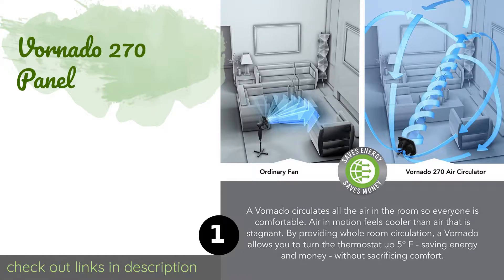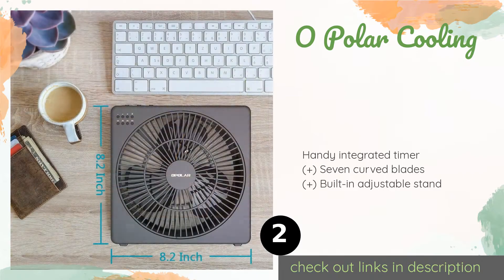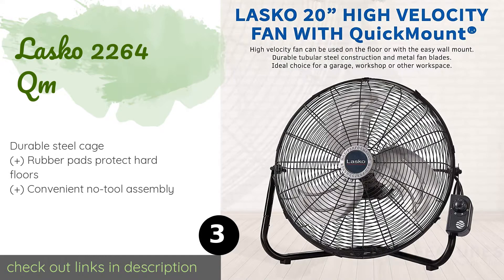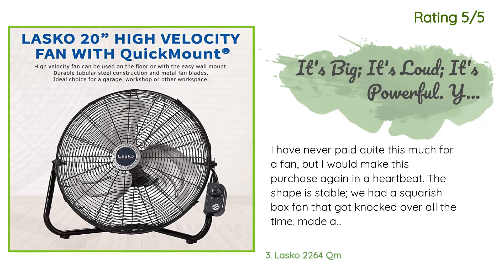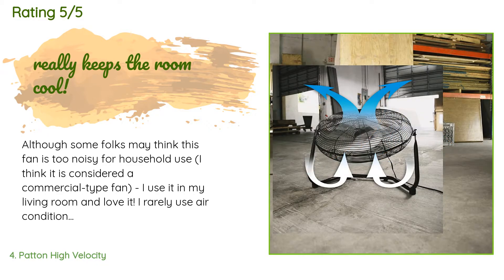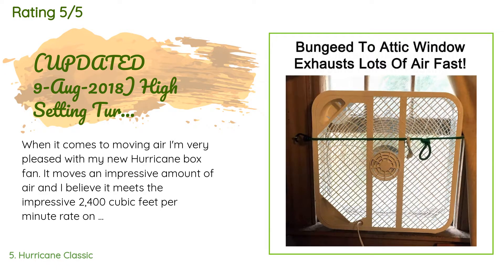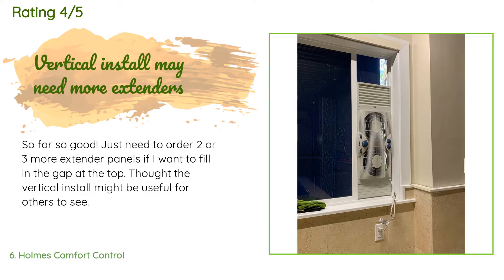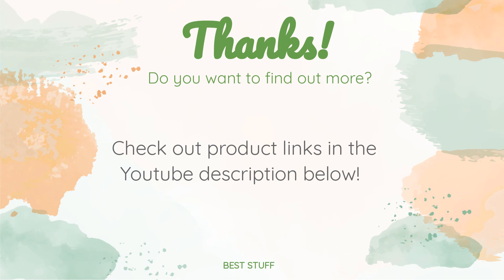🌵7 Best Box Fans 2020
1 - Vornado 270 Panel:
✅ Amazon US
🌏 Amazon International

2 - O Polar Cooling:
✅ Amazon US
🌏 Amazon International

3 - Lasko 2264 Qm:
✅ Amazon US
🌏 Amazon International

4 - Patton High Velocity:
✅ Amazon US
🌏 Amazon International

5 - Hurricane Classic:
✅ Amazon US
🌏 Amazon International

6 - Holmes Comfort Control:
✅ Amazon US
🌏 Amazon International

7 - Lasko 3720:
✅ Amazon US
🌏 Amazon International